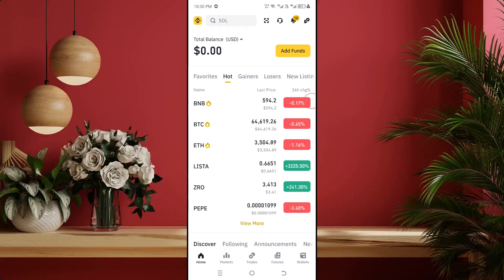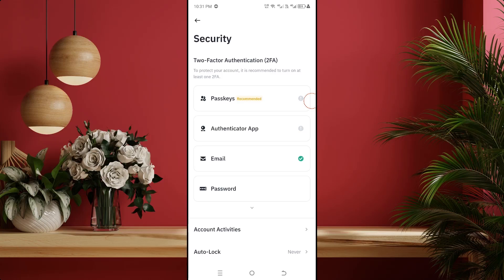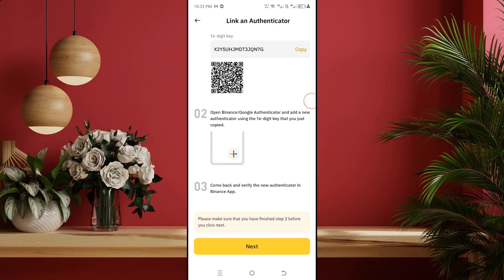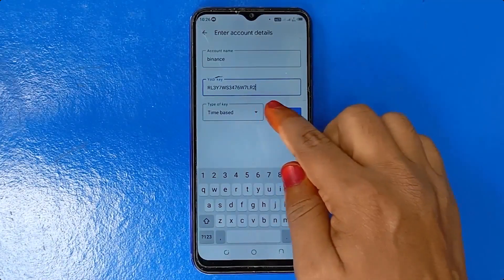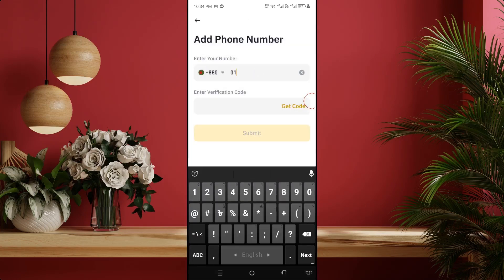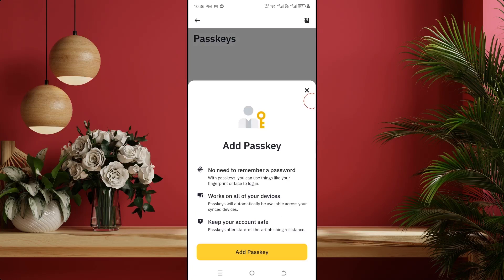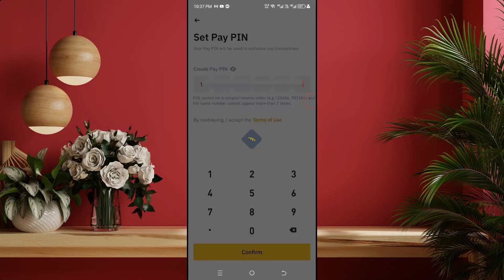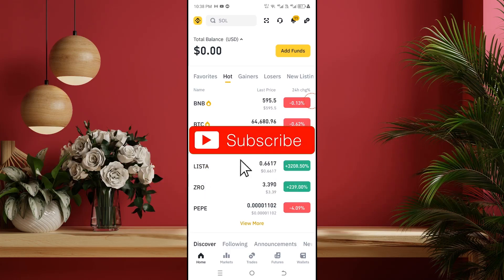How To Add Binance Google Authenticator - Setup Binance Mobile Number - Passkey Biometric - Pay Pin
How To Add Binance Google Authenticator - Setup Binance Mobile Number - Setup Binance Passkey Biometric - Setup Binance Pay Pin.

If you like this video please share facebook and whatsapp.